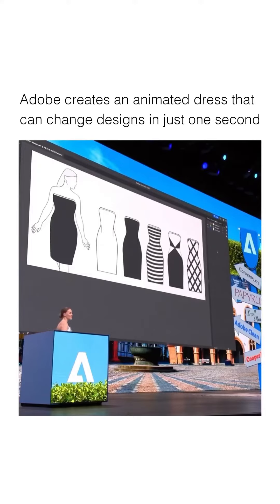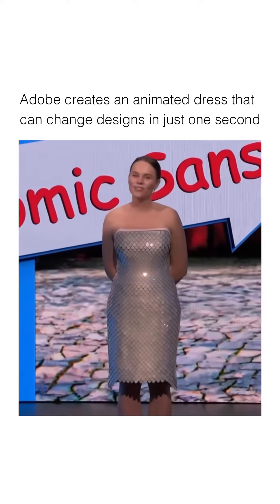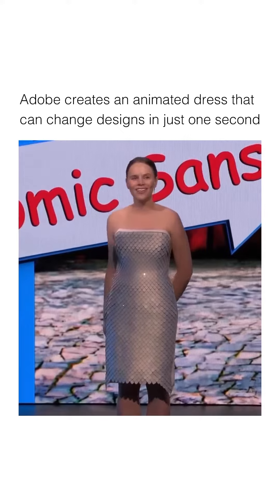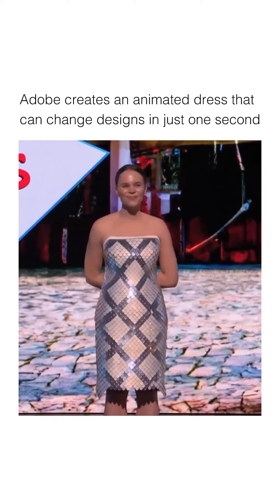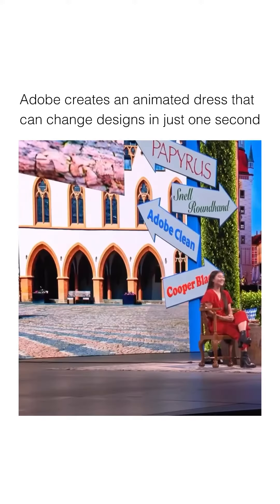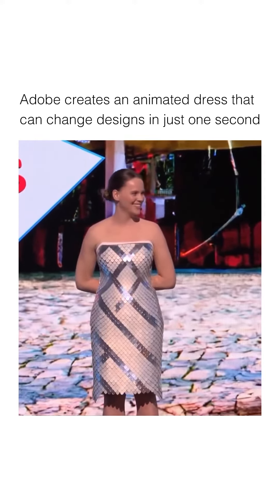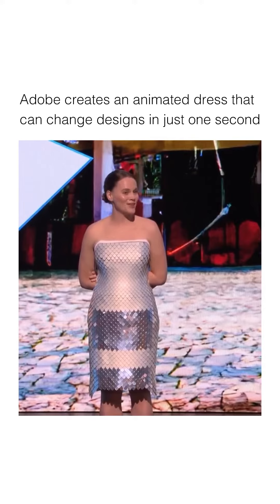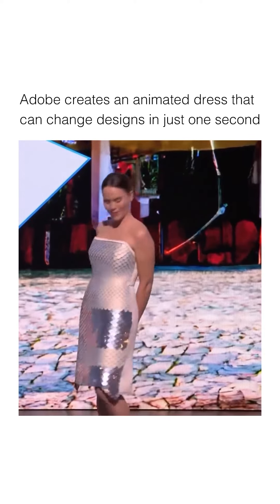Would You Wear Animated Clothing?